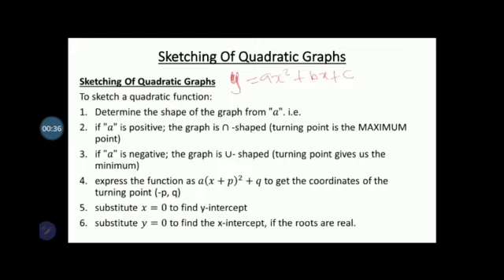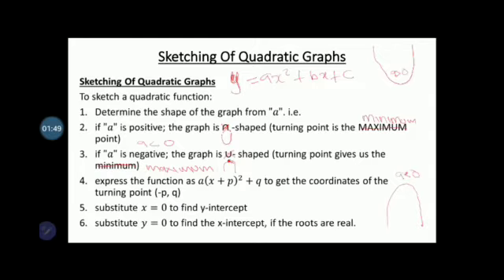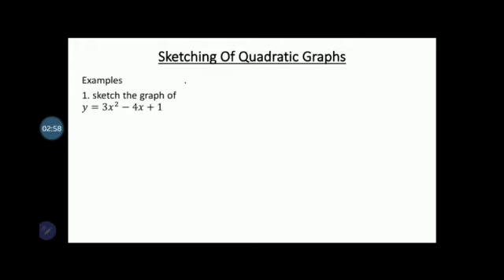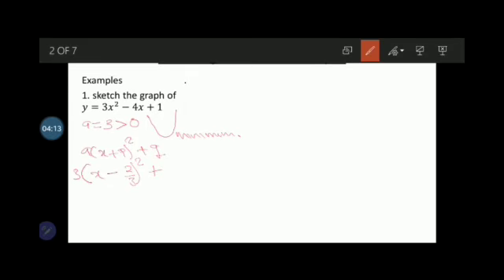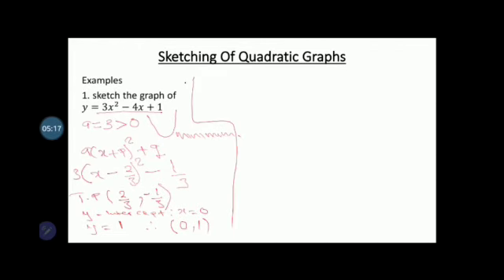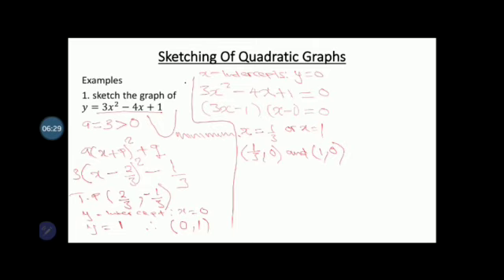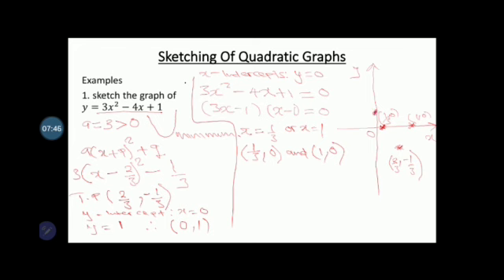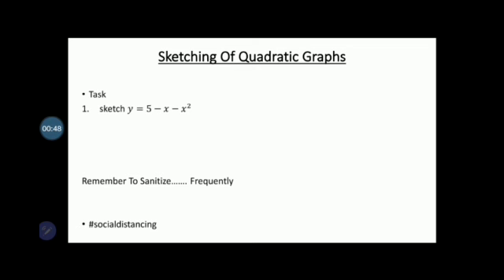Sketching quadratic functions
Using turning point (-p,q), y-intercept and x-intercept to sketch the graph